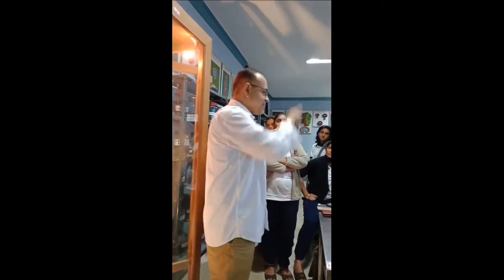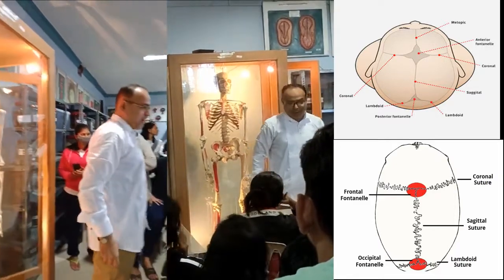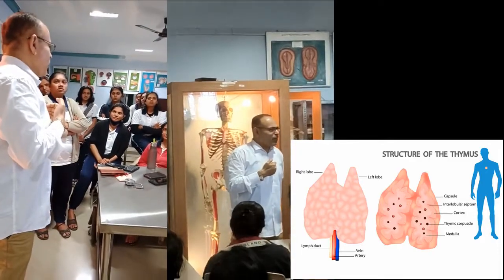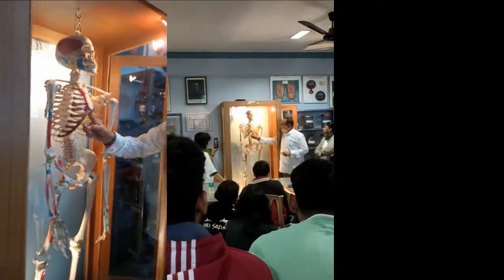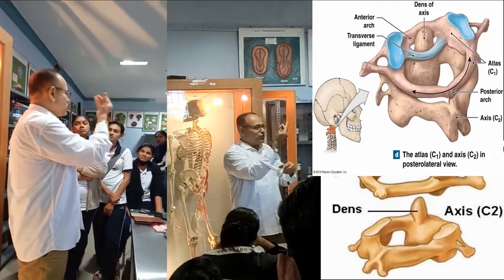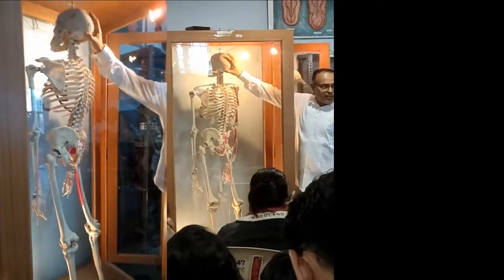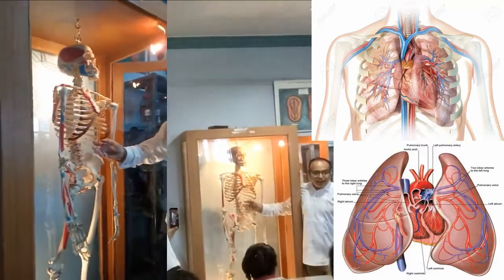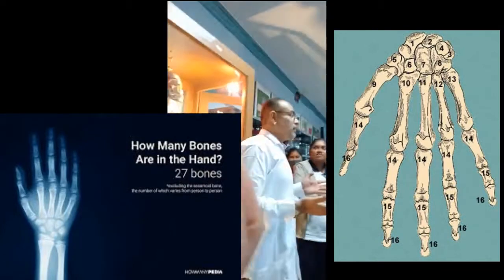Anatomy of Human Body Part 1 by Dr Manjunath G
Dr. Shashikant
MBBS,MD(Yoga & Rehabilitation)
IM WELL INTEGRATIVE  MEDICINE & WELLNESS COMPANY

WELLNESS RELATED CHANNEL
5) TECHNOLOGY GADGETS RELATED CHANNEL
6) PREGNANCY RELATED YOUTUBE CHANNEL

HEALTH AND PSYCHOLOGY CHANNEL